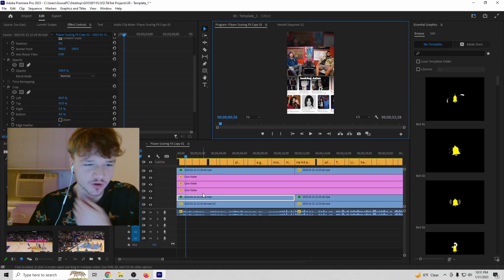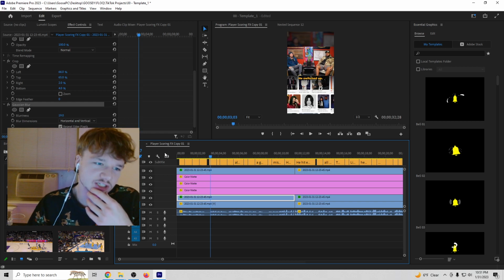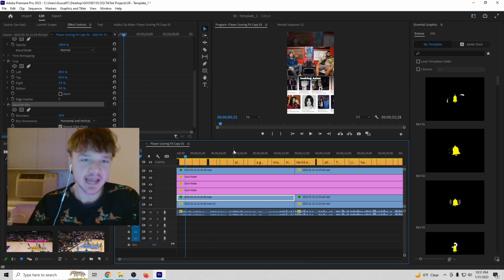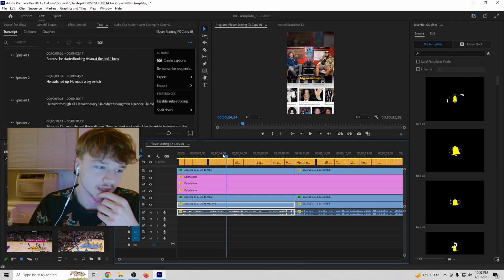SOME TIPS TO GET YOU STARTED ON SHORTFORM VIDEO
Main points:
- Get editing software
- Find niche or things that could go viral
- Edit it properly for vertical video, use all space on the screen (gaussian blur behind, captions on screen)
- Use proper tags
- Be consistent and post every day